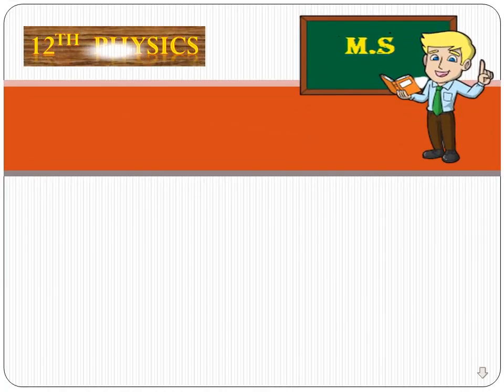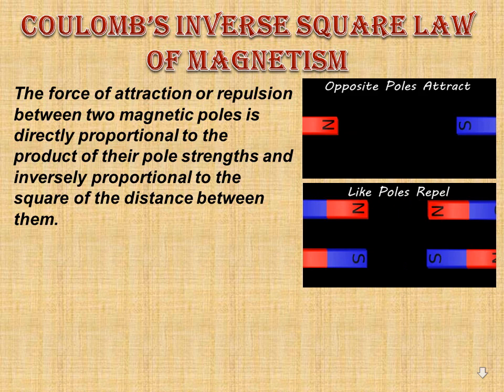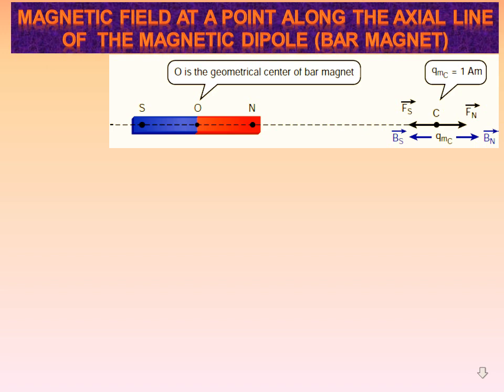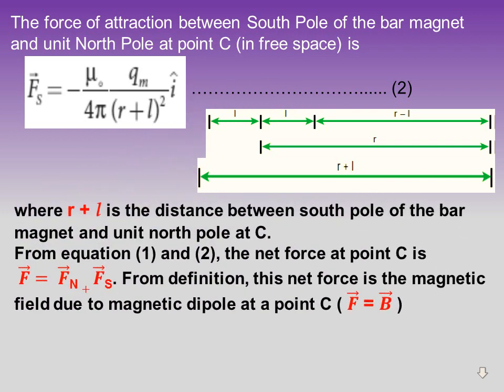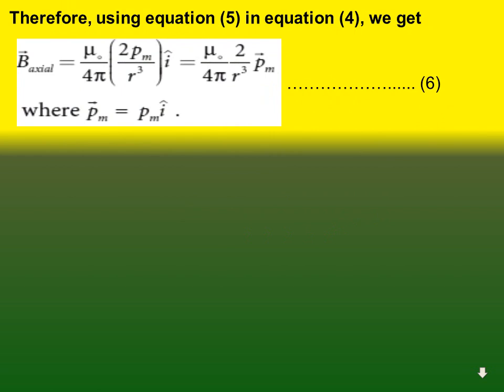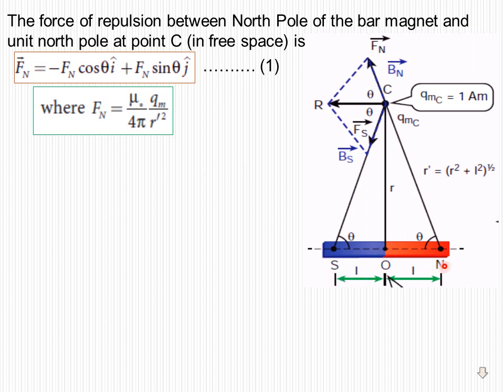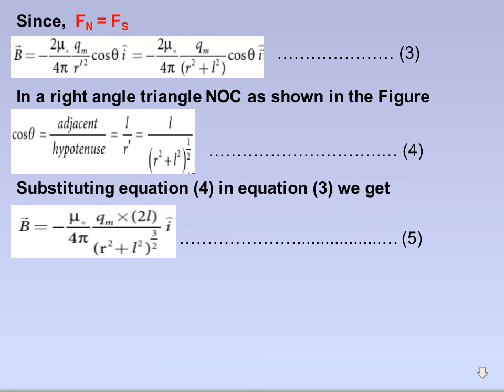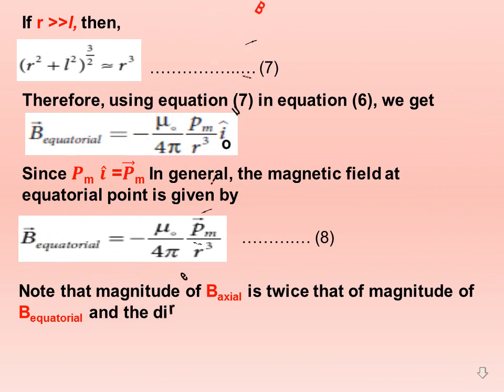12th PHYSICS Unit 3 Magnetism and Magnetic Effects - 3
This video teach you about the Topics,
Coulomb’s Inverse Square Law
Magnetic Field at a point along the Axial Line
Magnetic Field at a point along the Equatorial Line